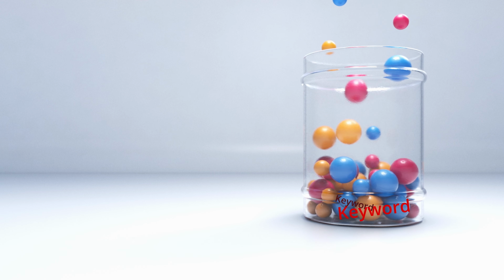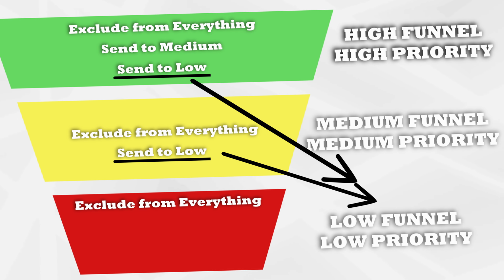Unlocking success with Google Shopping Ads in 2024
Want to earn more revenue with shopping ads? This video will show you how to do that... even in 2024.

Want to become a client of ours?
Visit Focusyourads.com and fill out our contact form. We would be happy to see if we are a good fit for you.